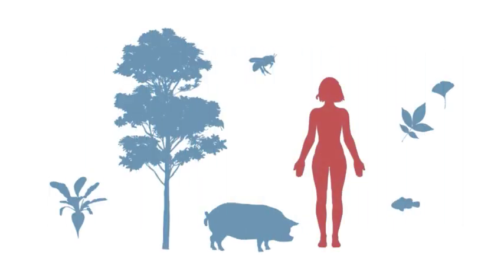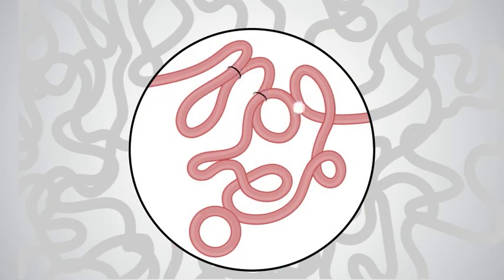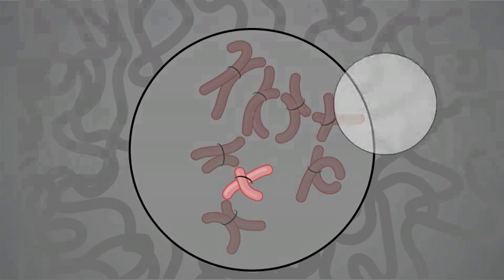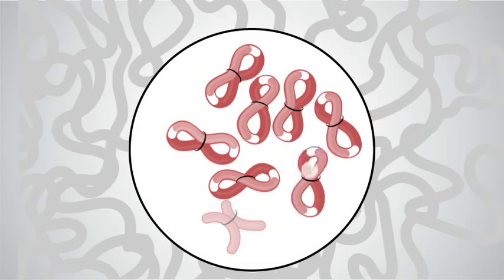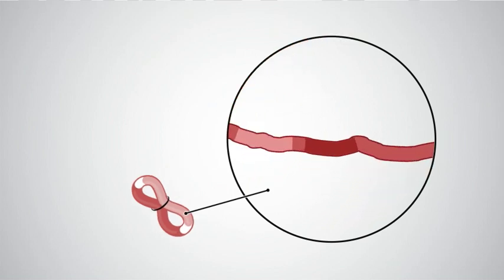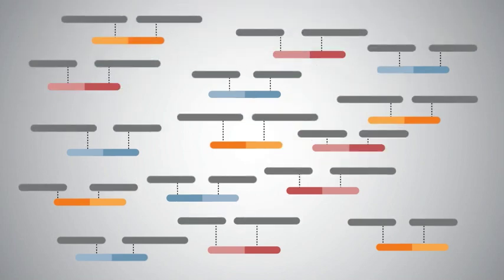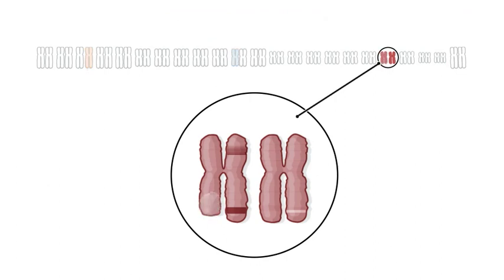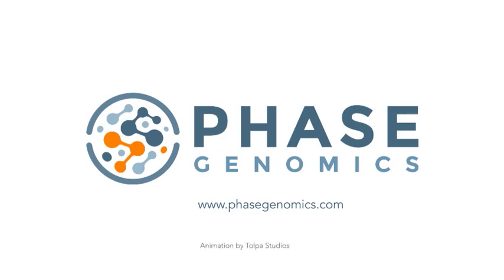How it Works: Proximo Hi-C Genome Scaffolding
This animation shows how the Proximo Hi-C method enables you to create chromosome-scale genome assemblies using proximity ligation.  This method allows you to scaffold genomes, detect structural variation, find TADS, and phase diploid assemblies. Transform your genome research by bringing this technology into your lab today!